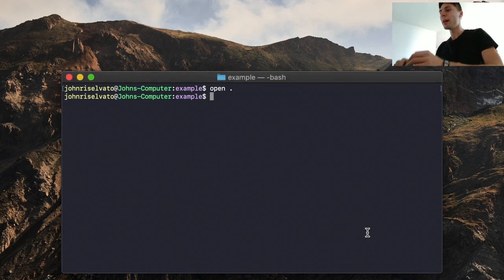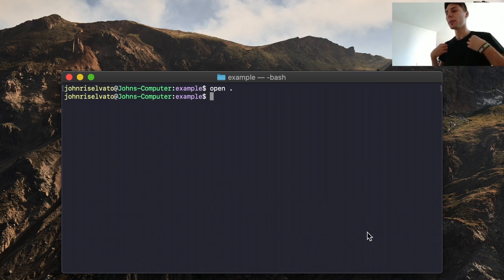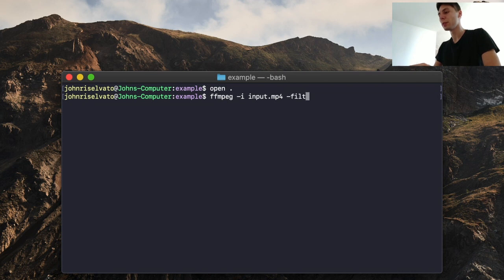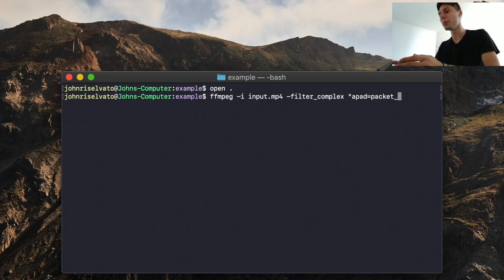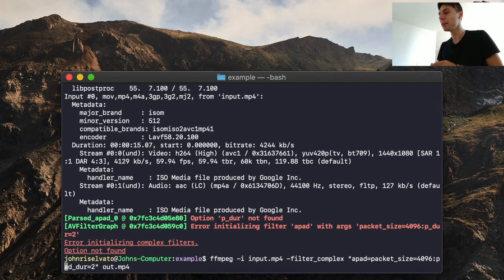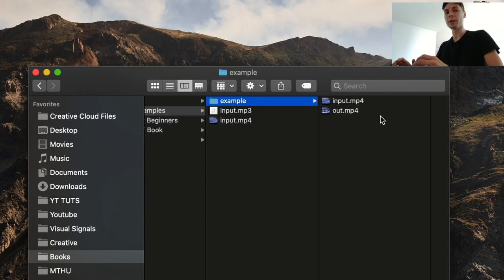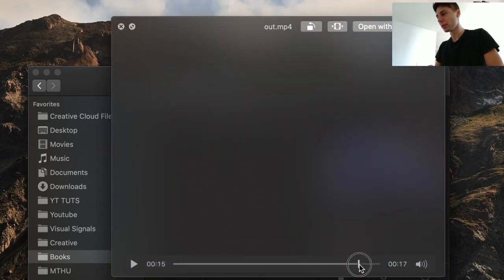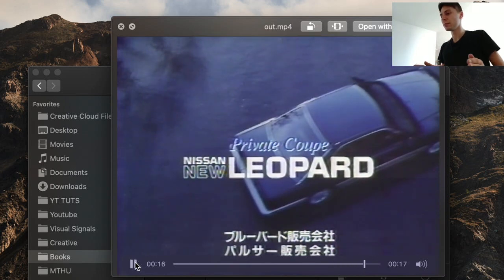(FFMPEG) Demystifying multiple variables for a single filter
👉 FFmpeg For Beginners paperback
👉 FFmpeg Quick Ref book

In addition to chaining, some filters may take a list of parameters which might look like chaining in itself. To distinguish between chaining and a parameter list the filter starts with the name followed by an equal sign and value then each additional parameter separated by a colon.